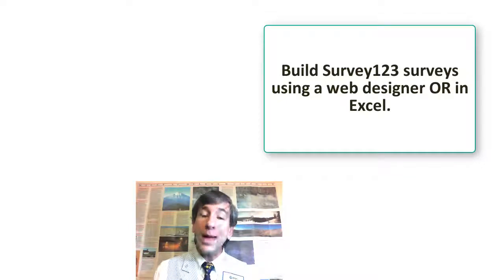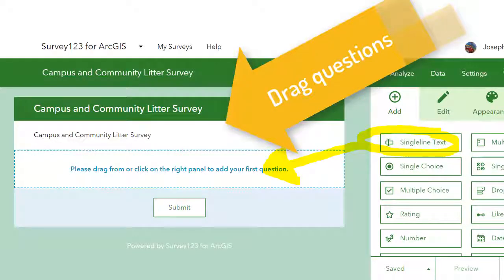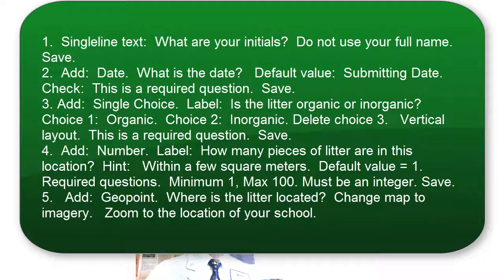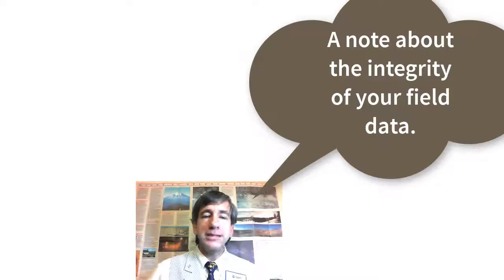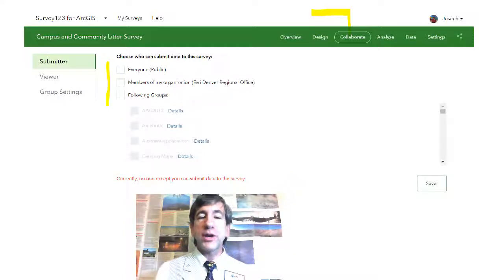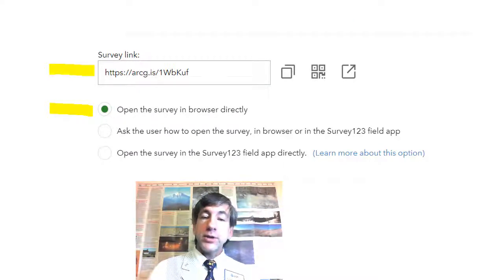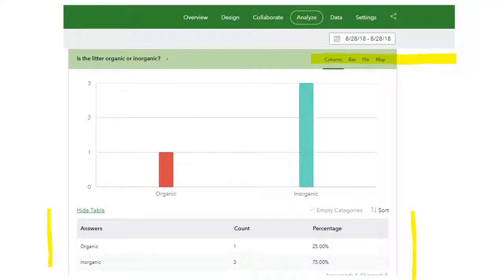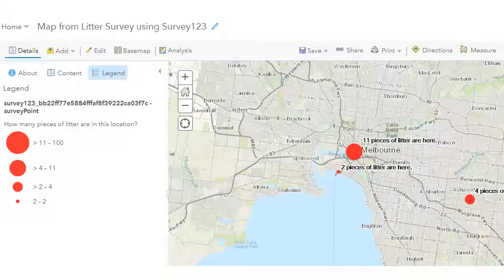Creating a field survey and mapping the results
How to create a field survey and map the results. A step by step guide particularly for educators teaching with GIS.